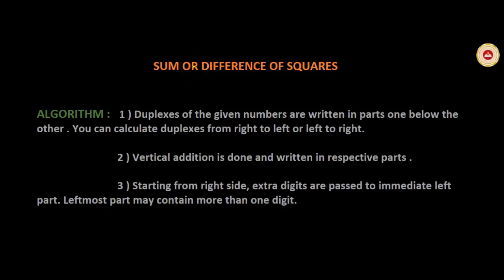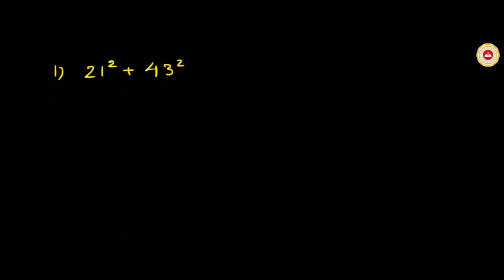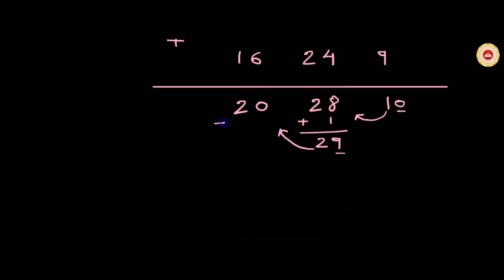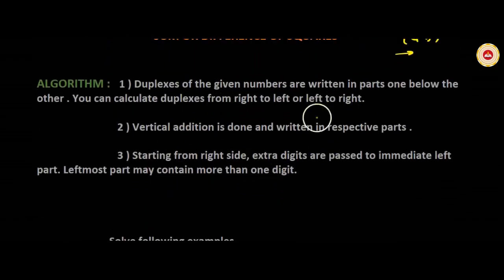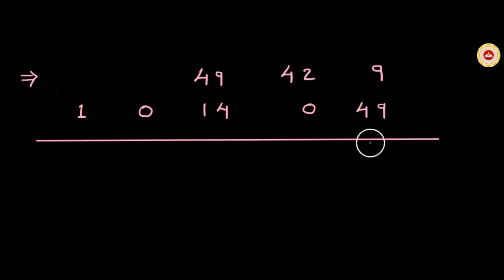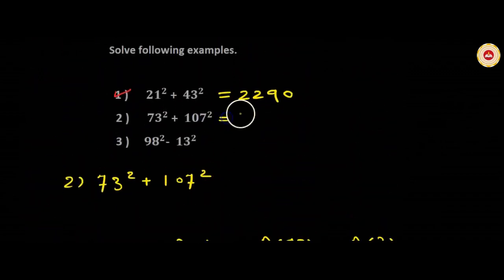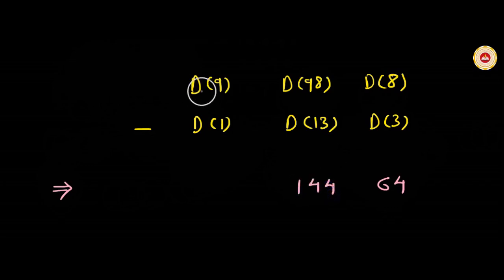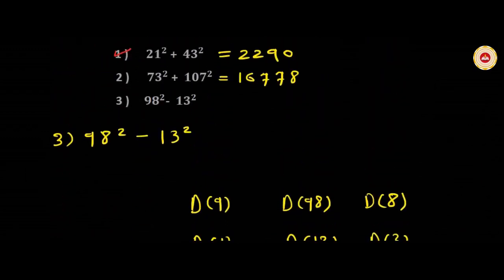14.3 Simultaneous operations, Sum or Difference of squares | Vedic Mathematics | English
In this video you will learn Simultaneous operations, Sum or Difference of squares  in English Language.

Index
1.Bases and Deviations
2.Beejank method
3.Vinculum Numbers
4.Addition and Subtraction
5.Multiplication Table
6.Multiplication
7. Division
8. Square
9. Square-roots
10. Cube
11. Cube-roots
12. Divisibility
13. HCF and LCM
14. Simultaneous operations
15. Multiplication of polynomials
16. Division of polynomials
17. Squaring the polynomials
18. Square-roots of polynomials
19. Algebric HCF
20. Factorisation
21. Equations
22. Pythagoras theorem proofs